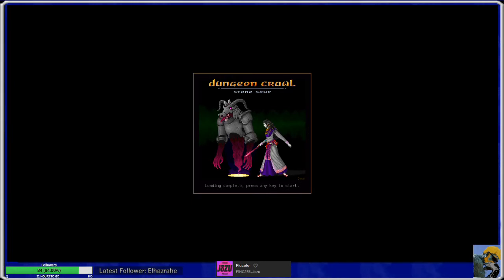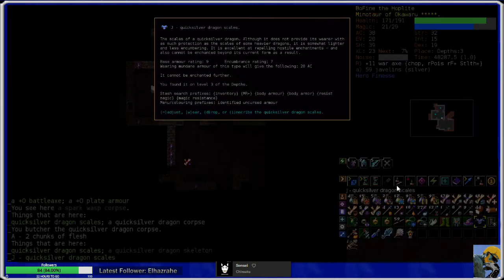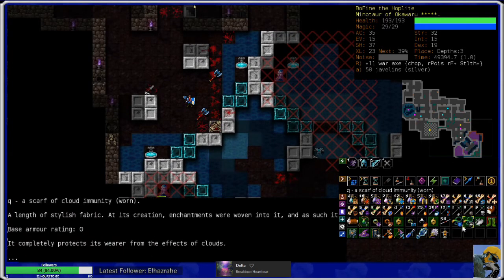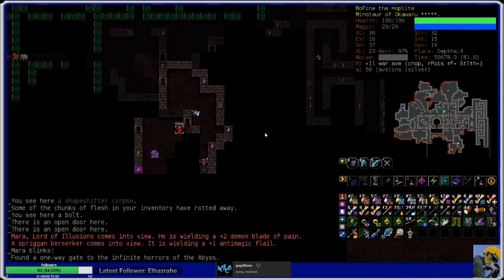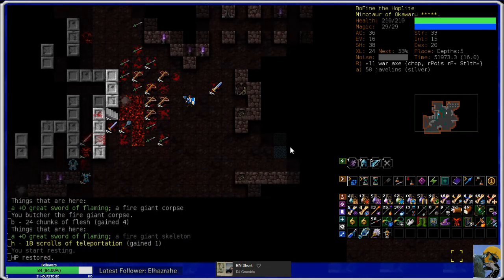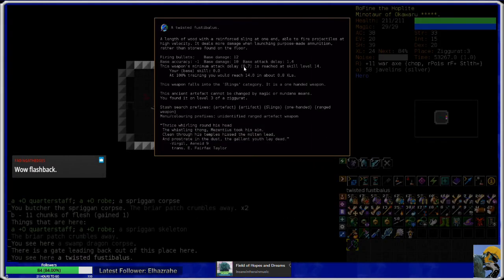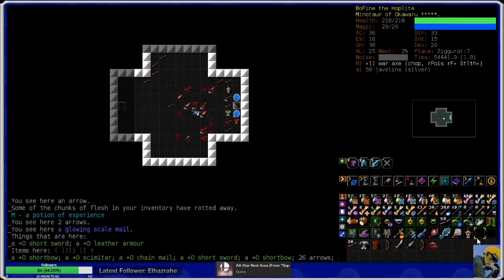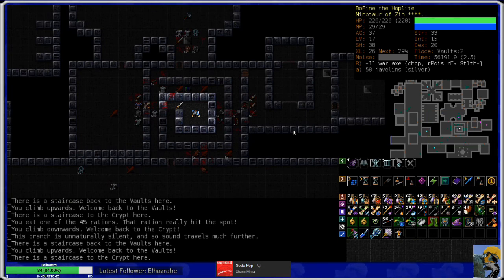Dungeon Crawl Stone Soup (DCSS) 2020 TUTORIAL: Minotaur Fighter (MiFi) Episode 6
This is Part 6 of my Beginner's Guide for Dungeon Crawl Stone Soup (DCSS) in 2020 on v.24 for Minotaur Fighter (MiFi). In this episode we clear the DEPTHS and reveal the entrance to the REALM OF ZOT. Then, we enter a ZIGGURAT and risk its perils so you can see what is inside a ZIGGURAT and how hard they quickly become. Finally, we SWITCH GODS, abandoning OKAWARU for ZIN to gear up for the endgame. Come watch the milestones explode as BoFine the Minotaur gets even stronger ;)

I love this game. It is hard. VERY hard. Have you ever wanted to play an awesome, evolving, long-lived rogue-like that will tear out your heart with a spoon? This is it! If you've ever wanted to dip your toe in the shark-infested waters of this awesome game, come on in and let me help diminish some of the difficulty curve and get you surviving for more than a few mobs. Probably ;)

TIMESTAMP:

Sunday - Thursday 11PM EST - 1 AM EST (3AM GMT - 5AM GMT)

PLEASE post any questions about the game here! I'll do my best to help get you over the hump and try to get your first, 3 rune victory. I think it took me a year for my first win ;) I've been playing for 15 years now and have a lot of experience. I'm not the best, but I love the game.

If you like, stop by TWITCH. I'm streaming this game most nights starting at midnight M-F. Come on by and ask some questions!

Here are much better resources than me for this game:
Get the game here FREE (Donate to help out the kind souls who keep this baby going):